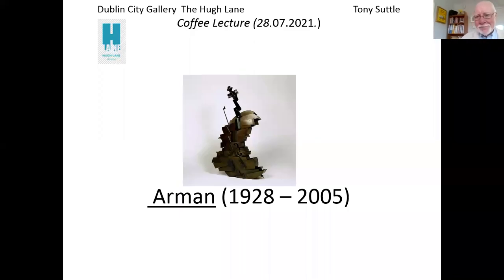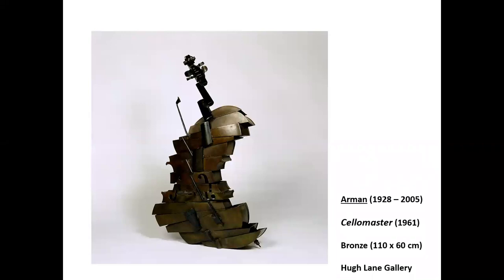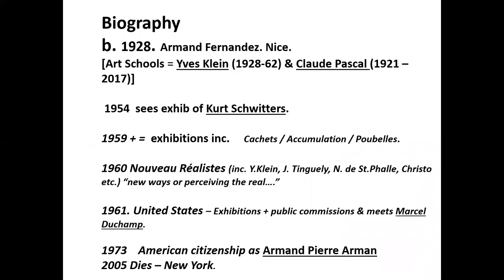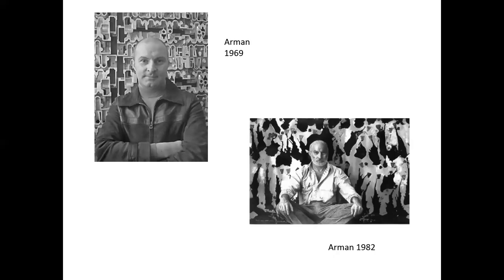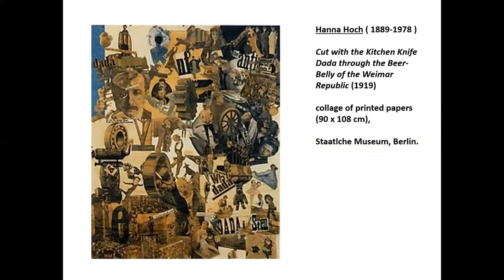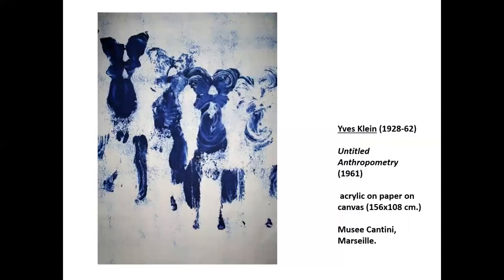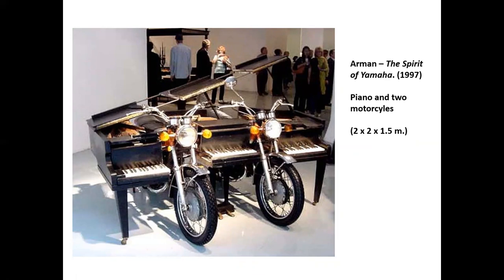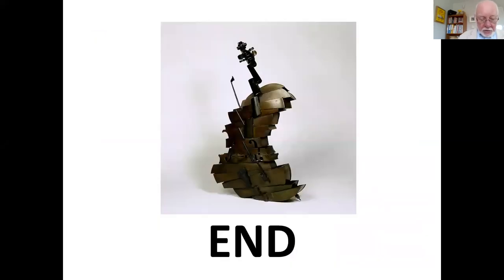Coffee Conversation: Cellomaster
During this Coffee Conversation Tony Suttle discusses 'Cellomaster' by Arman from the Hugh Lane Gallery collection